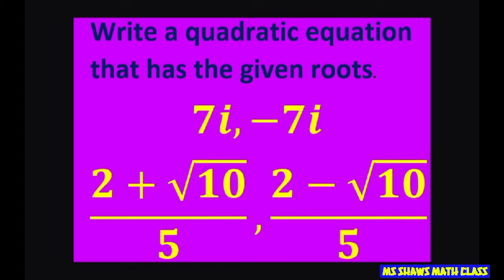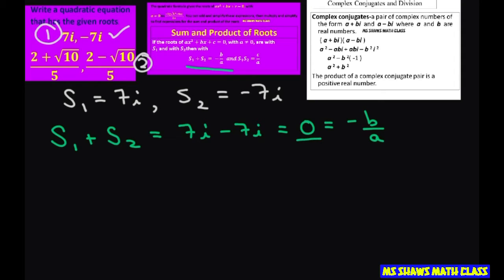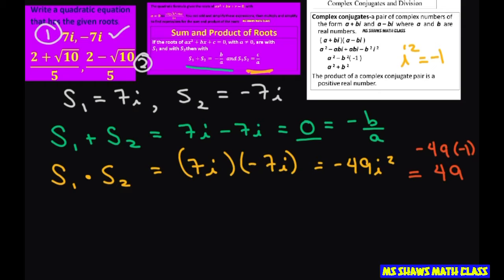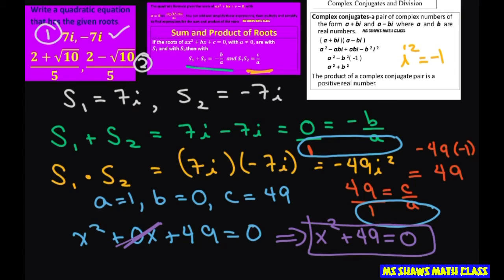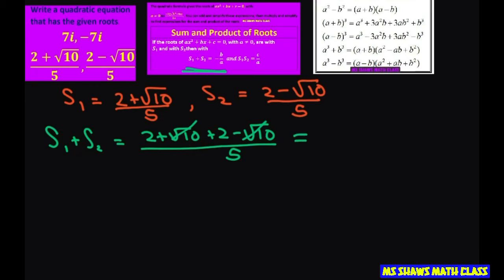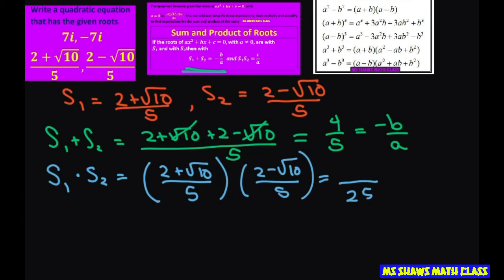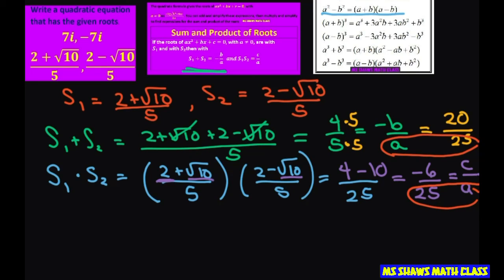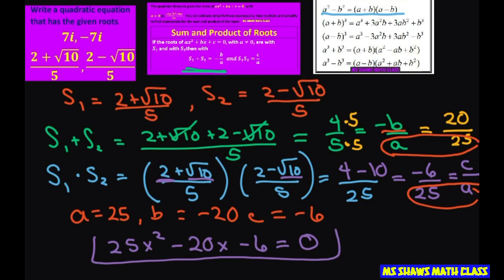Write quadratic equation with roots + - 7i and (2 + - sqrt(10))/5. Sum and product of roots